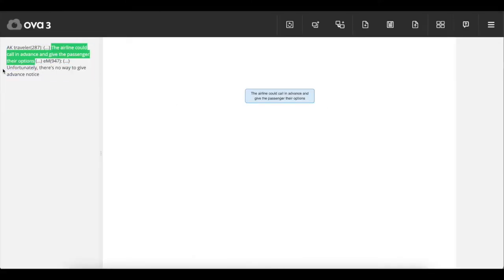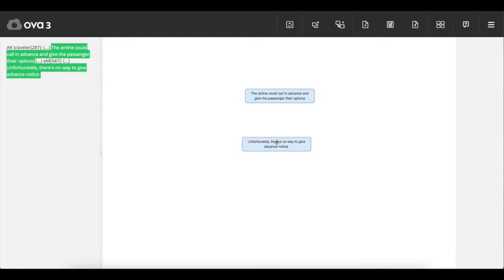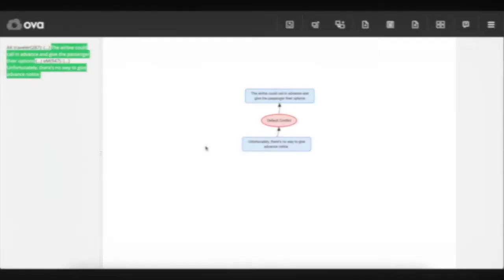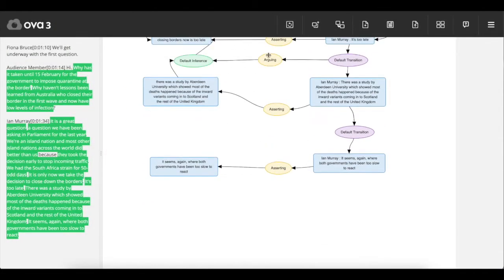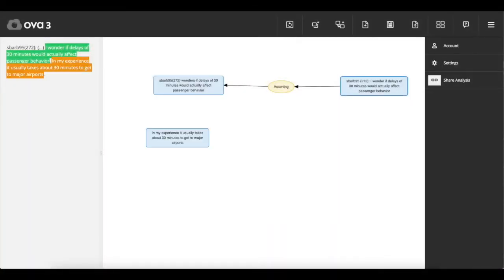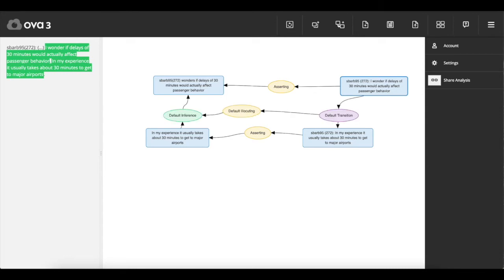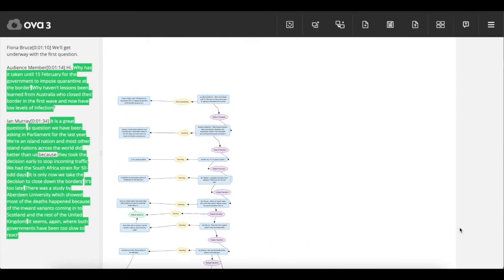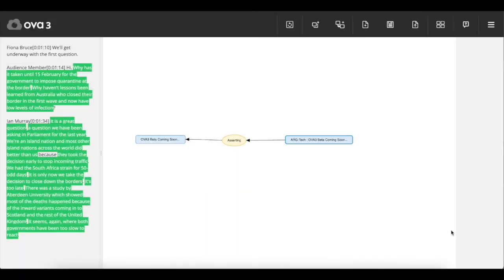OVA3 teaser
Our software tool for Online Visualisation of Argument, OVA, has become one of the most widely used tools for close analysis of argumentative discourse in both monologue and dialogue. and the resulting analyses are accessible in hundreds of publicly available corpora A new version of OVA is just around the corner, and here we provide a sneak preview of what's to come.